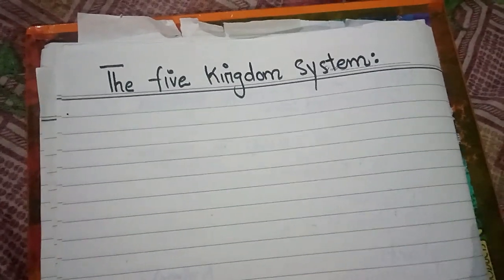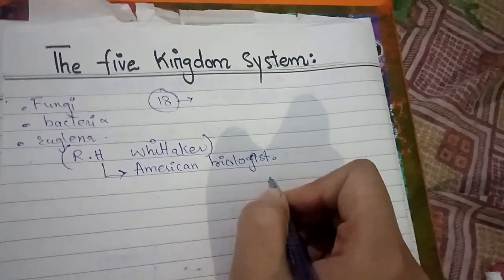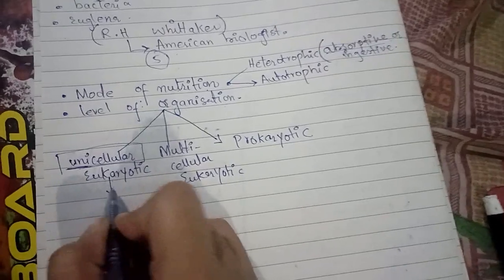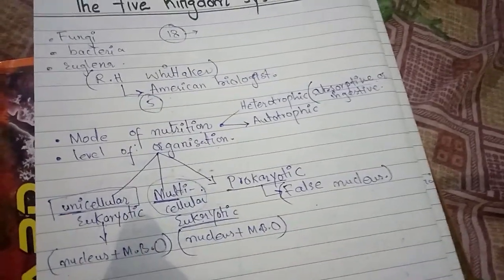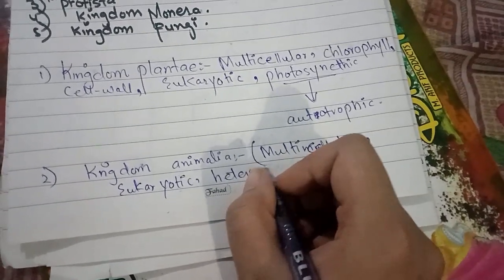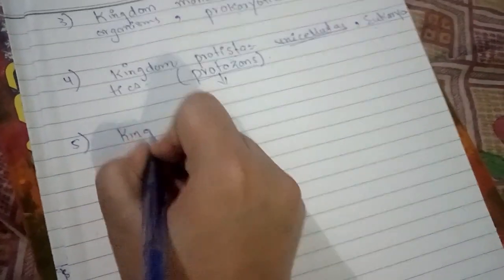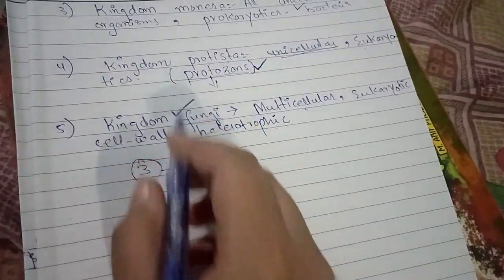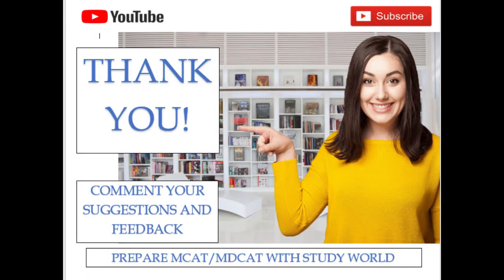LECTURE NO : 7 FIVE KINGDOM SYSTEM BY R.H.WHITTAKER IN URDU / HINDHI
LECTURE NO : 7 FIVE KINGDOM SYSTEM BY R.H.WHITTAKER
-Biology 11th (XI) Introduction to Classification
_Please comment your feedback and point out the room for improvement.
-You can also suggest us a topic for upcoming videos.